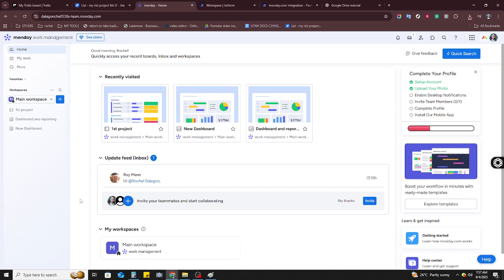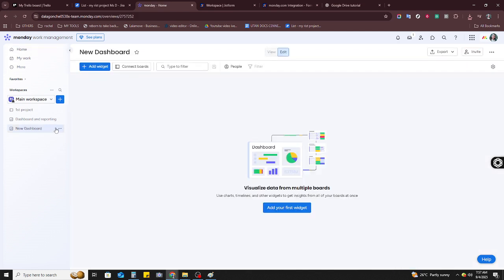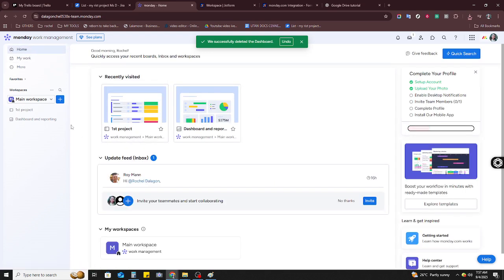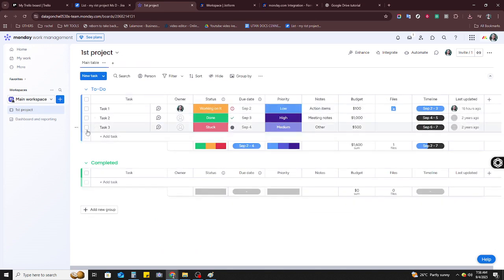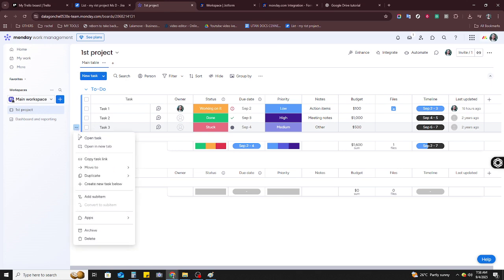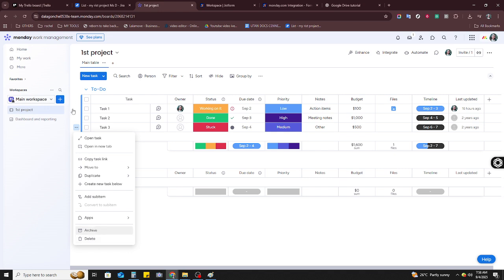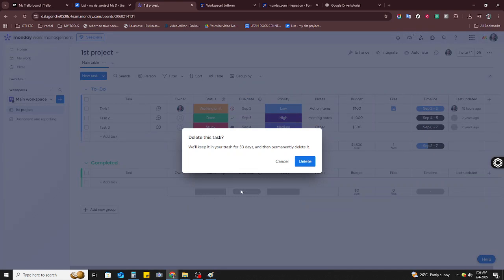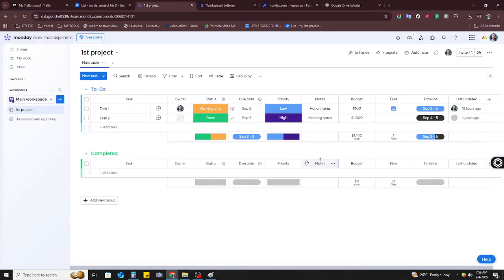How to Delete a Subitem on Monday com Full 2025 Guide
Struggling with subitems on Monday.com? 🤔 In this Full 2025 Guide, I’ll show you exactly how to delete subitems safely without messing up your boards or main tasks.

In this quick and easy Monday.com tutorial, you’ll learn:
✅ How to locate and manage subitems
✅ Step-by-step method to delete subitems correctly
✅ Tips to avoid deleting the wrong tasks
✅ Best practices for keeping your workspace clean and organized

Perfect for project managers, team leaders, and Monday.com beginners, this guide will save you time and keep your workflows running smoothly.